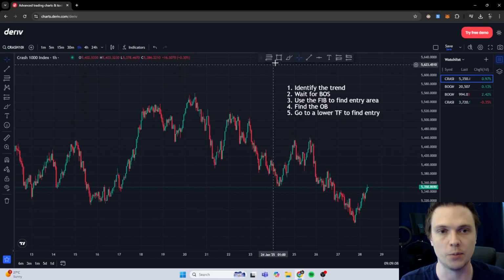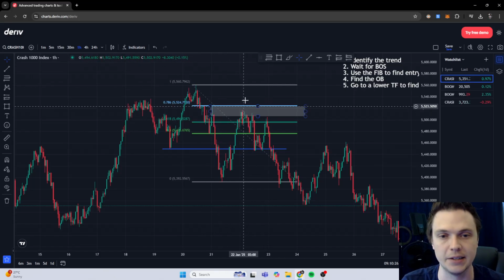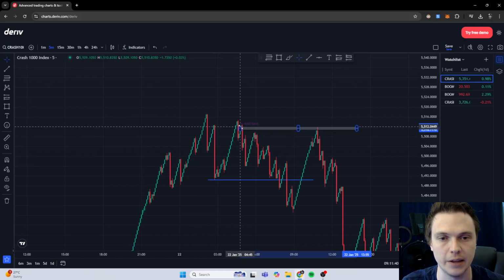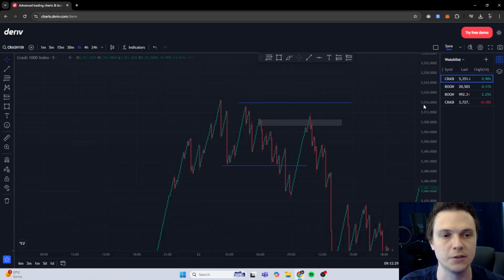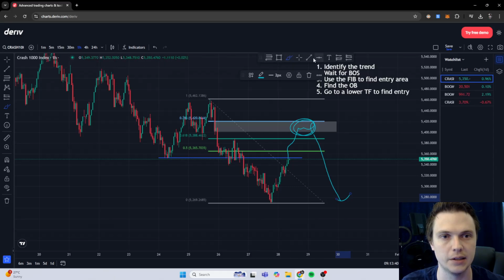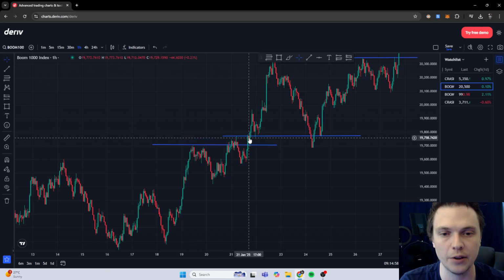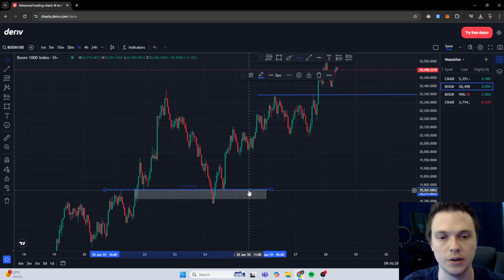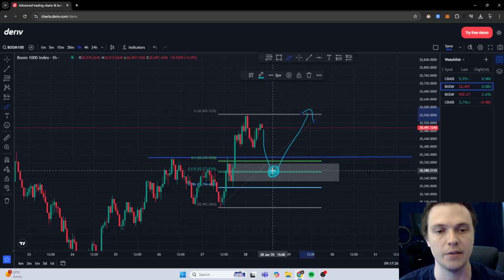You are trading Boom and Crash wrong! - ICT Methods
Trade Boom & Crash like this in 2025!